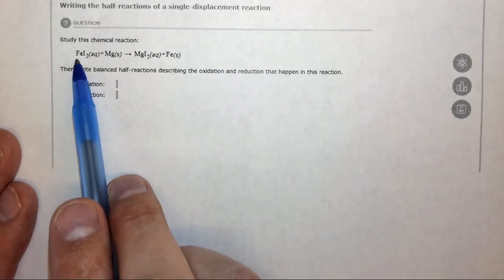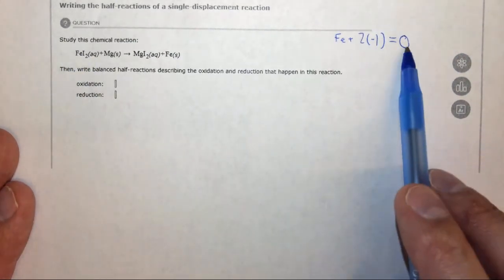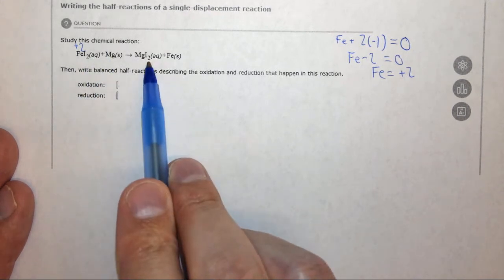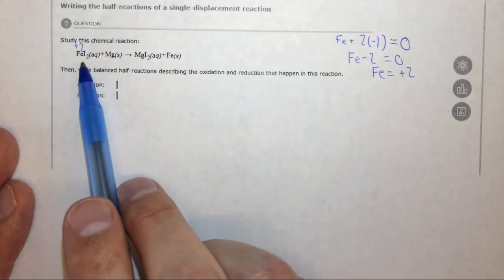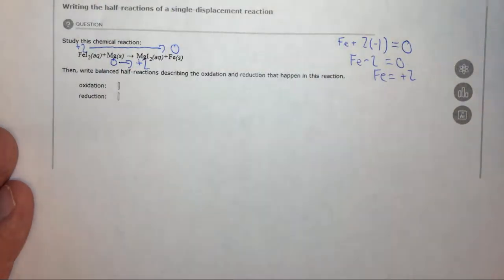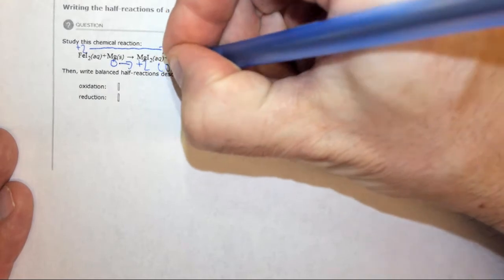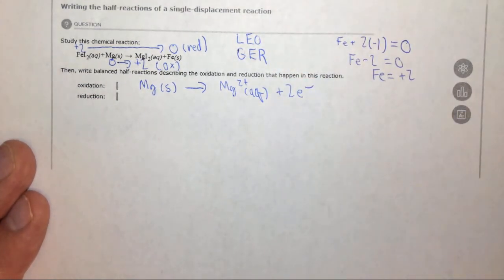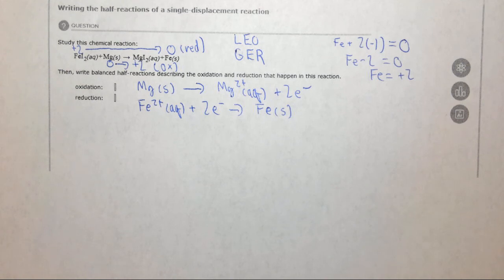19.1c Writing the half reactions of a single displacement reaction